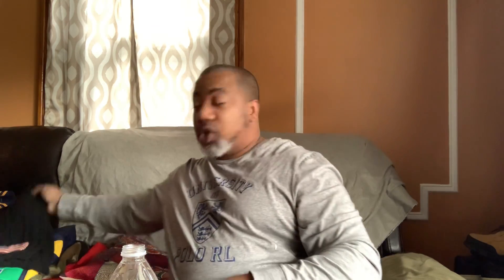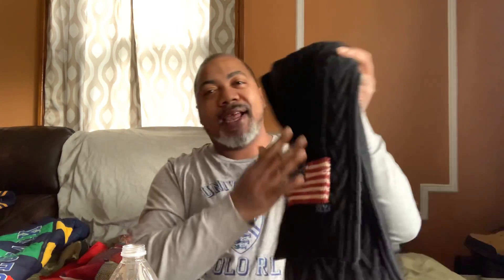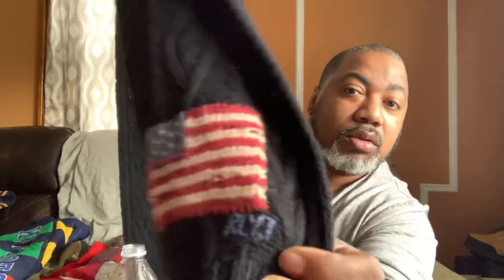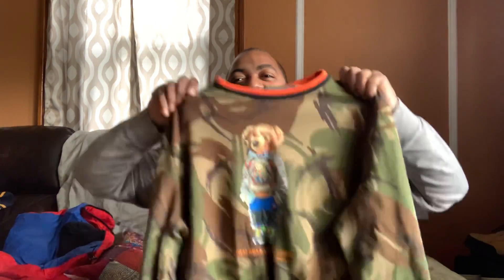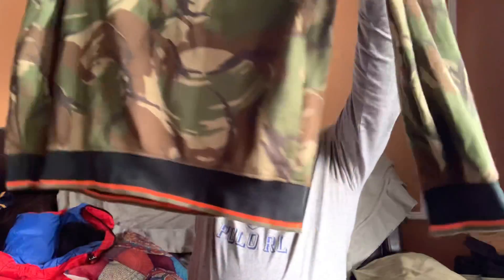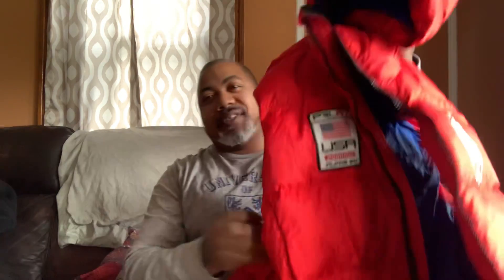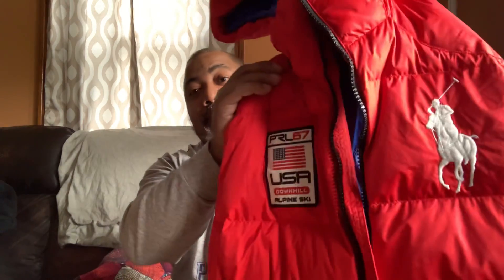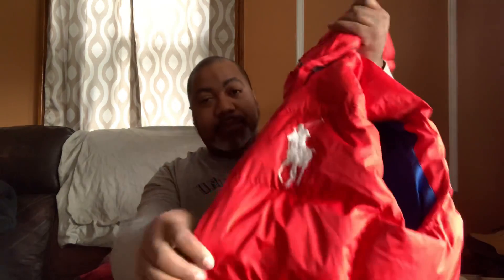MY RALPH LAUREN POLO COLLECTION PT. 36